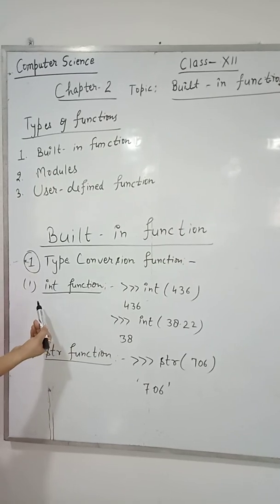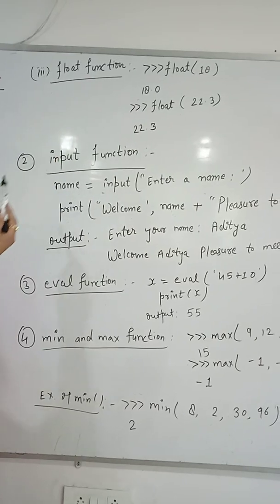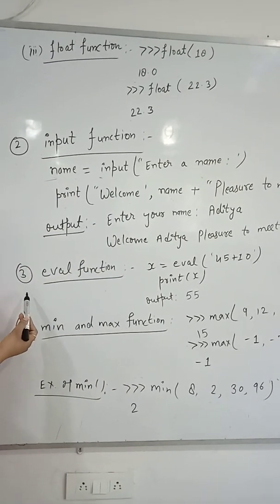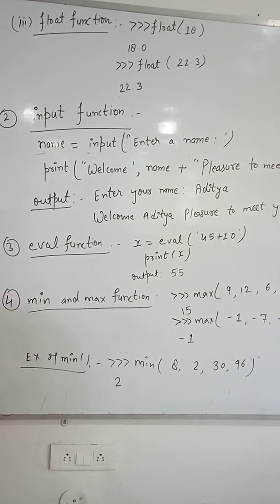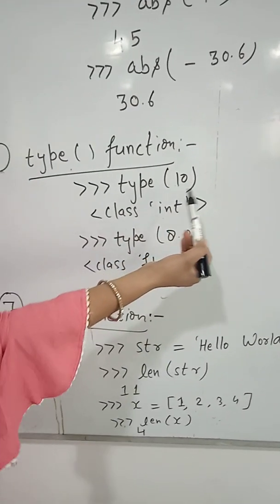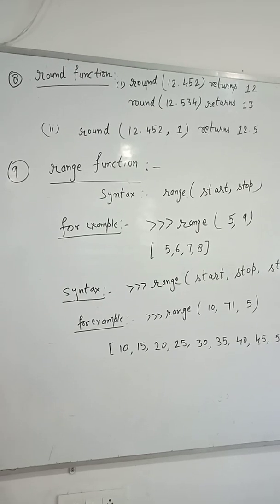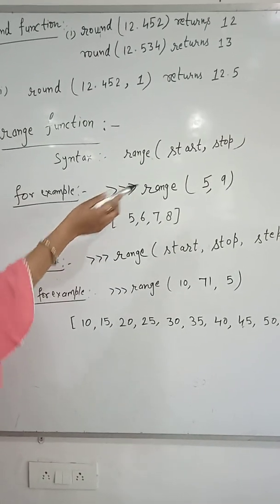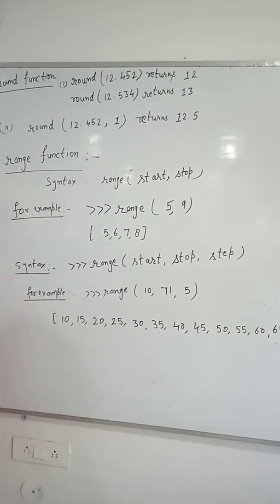Computer Science - Class XII ( Built- in function )